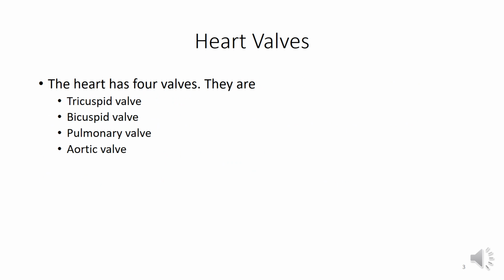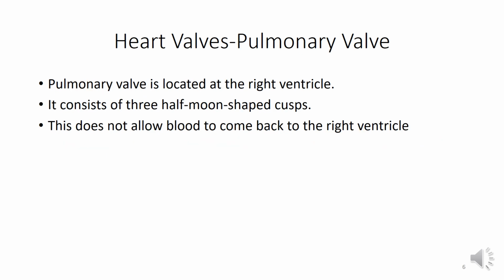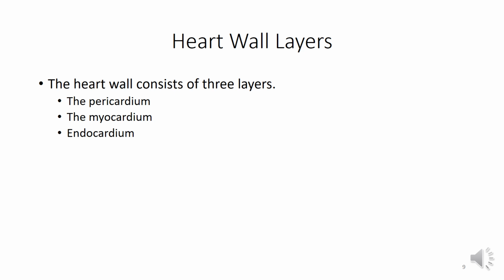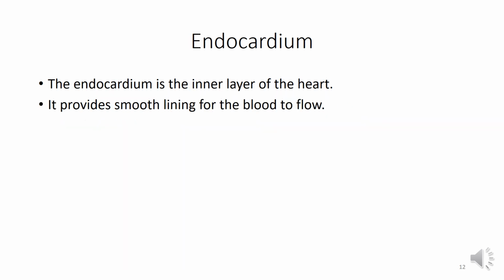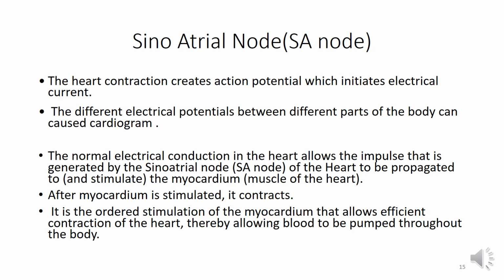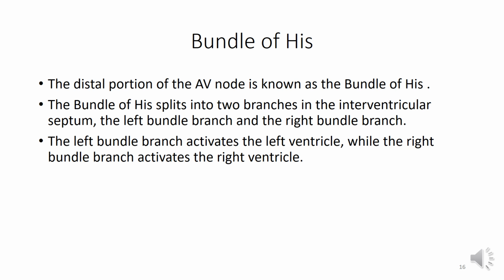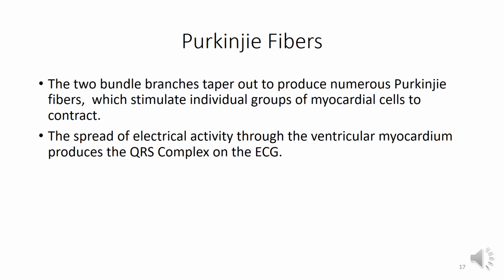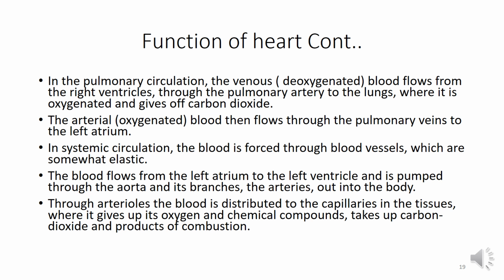Study Of Human Heart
Heart is the most important organ in our body..,In this video we will teach you about how the heart were classified..?? and function of the heart.